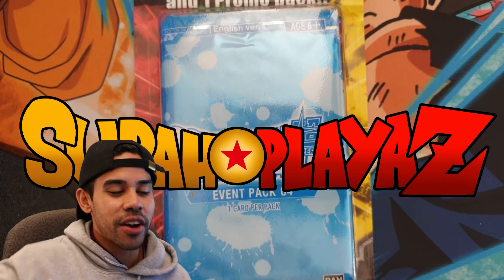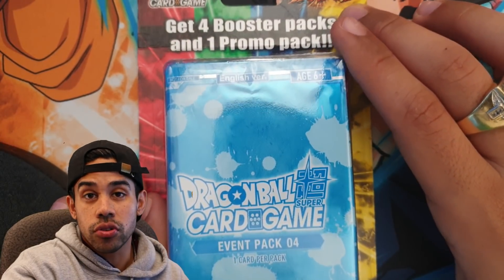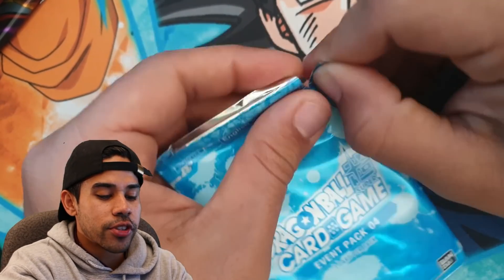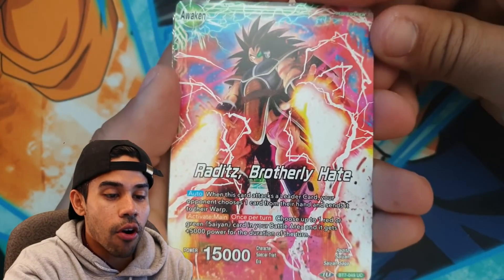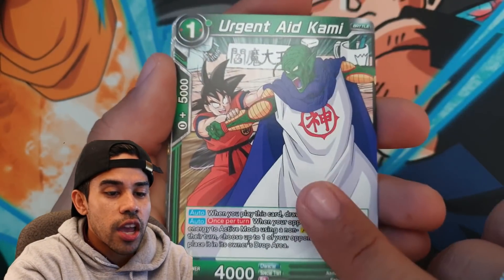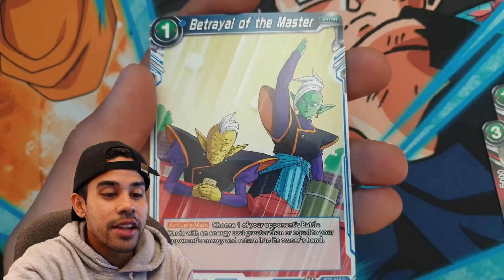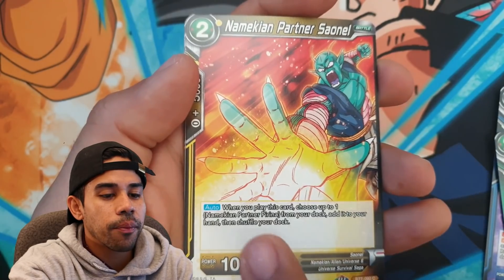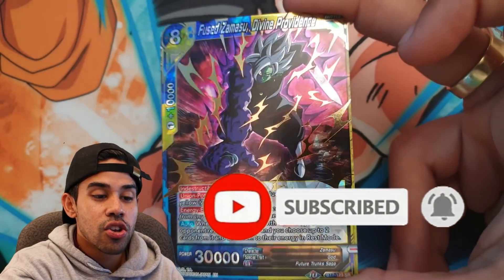RARE TARGET DRAGON BALL SUPER PACK OPENING!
BUY DRAGON BALL SUPER CARDS CHEAP HERE!

Supah Playaz Best Videos!

Stay Supah!